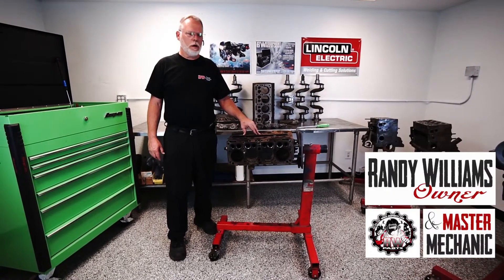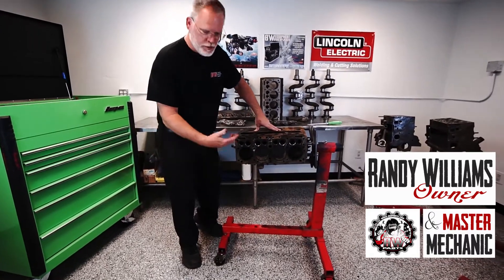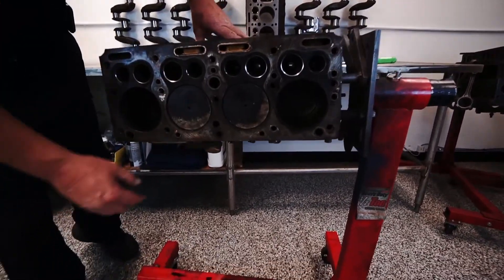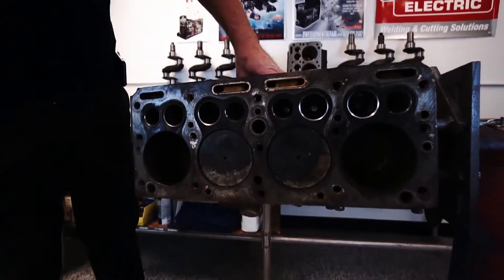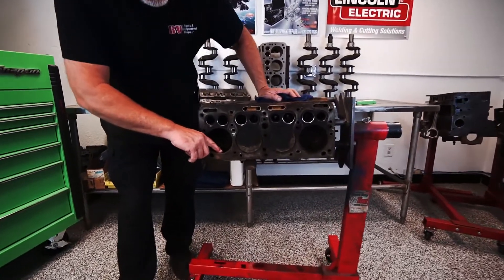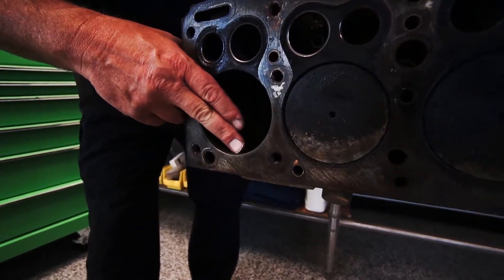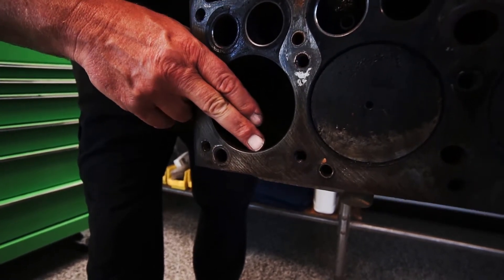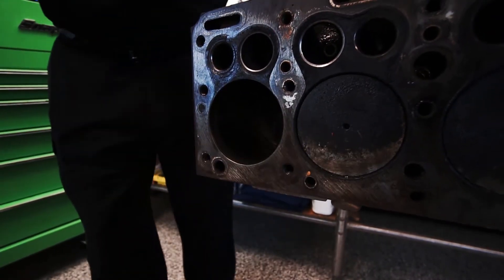How to check if an engine is using oil on F163 & F162 Engine